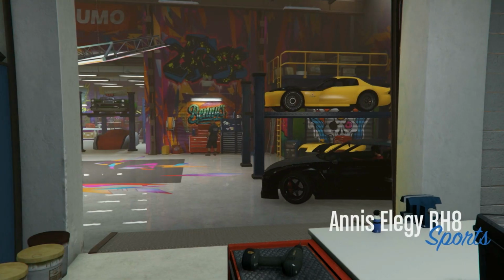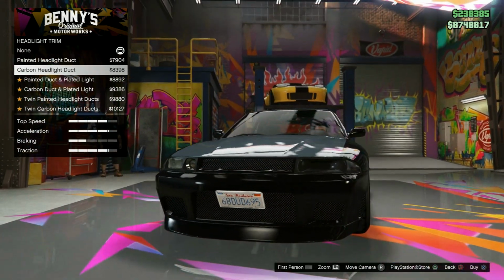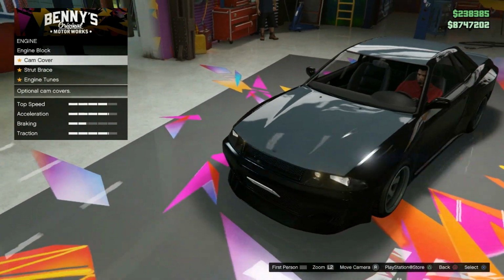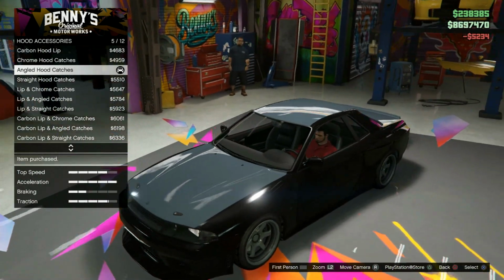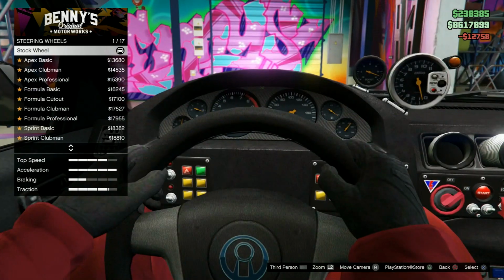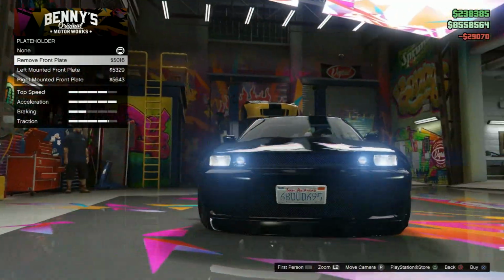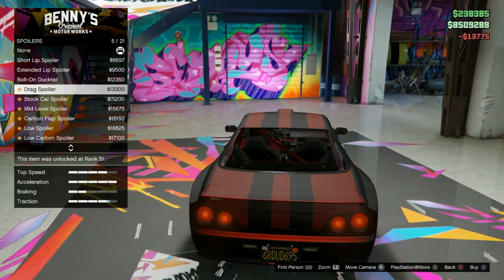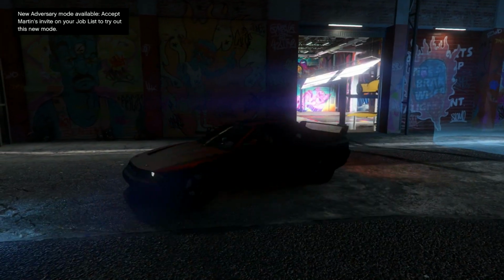GTA 5 - Annis Elegy Retro Custom Car Showcase (Imports & Exports DLC)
GTA 5 Online New Annis Elegy Retro Custom Car showcase in Import & Export DLC Update!

I do a variety of GTA V tips and tricks, as well as funny moments and Car related information content all revolving around around the world of Grand Theft Auto 5

Hope you enjoyed this video about GTA 5 & GTA Online! Thanks guys and have an awesome day!